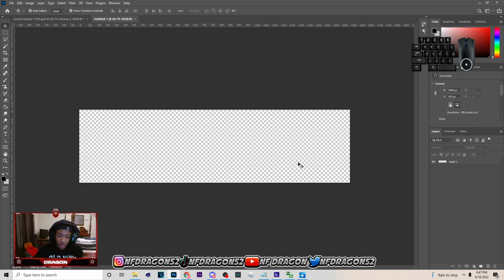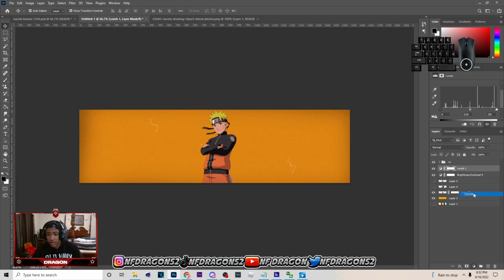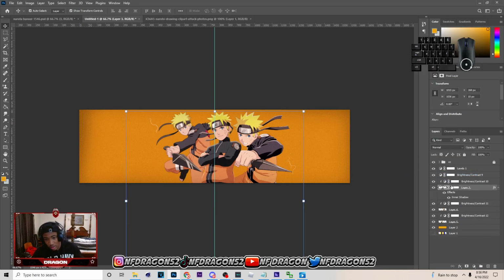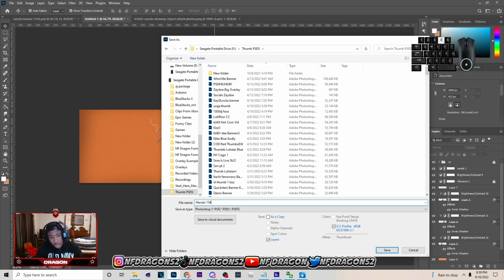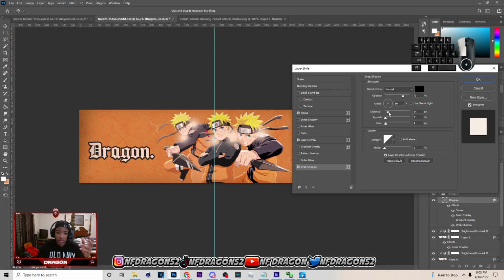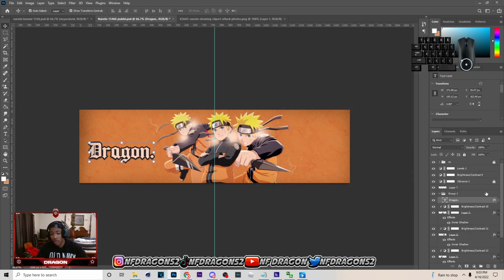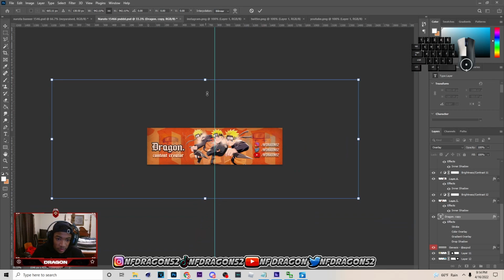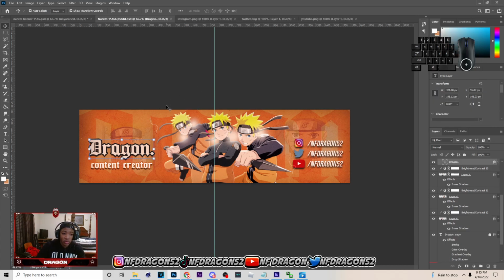Photoshop Tutorial: How To Make A Anime Banner For YouTube!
Xbox: NF DragonXI